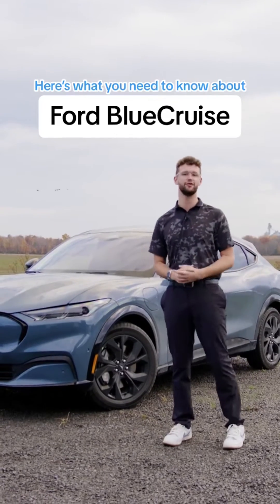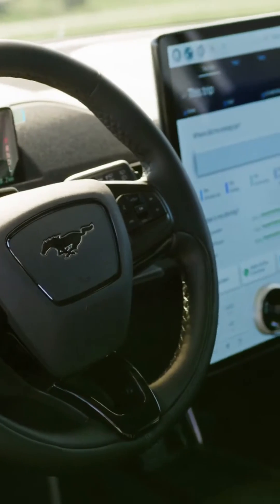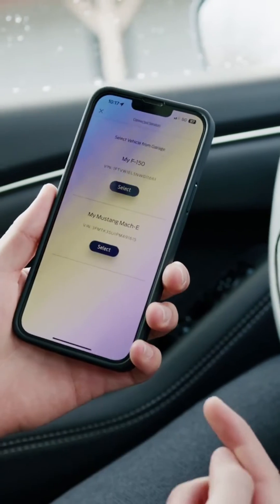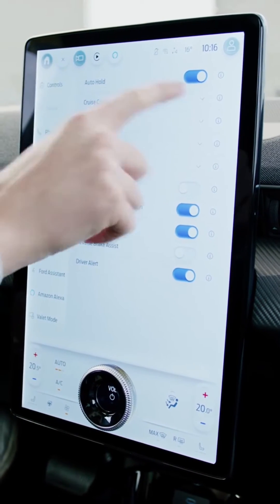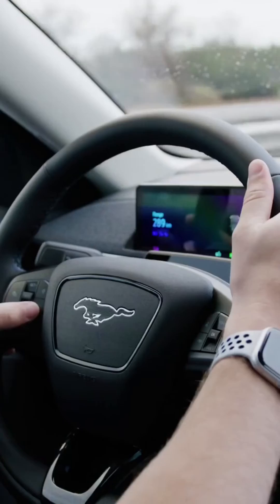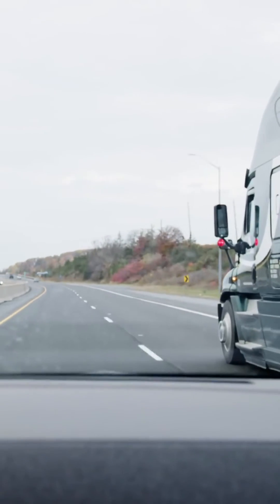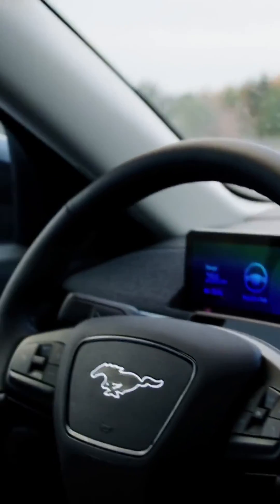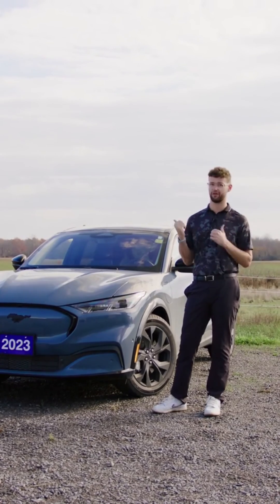Here’s what you need to know about BlueCruise - Ford’s new semi-autonomous driving experience